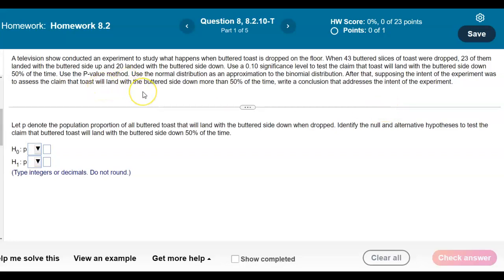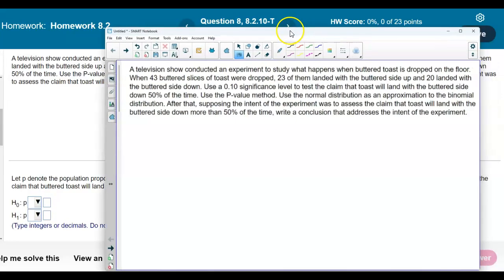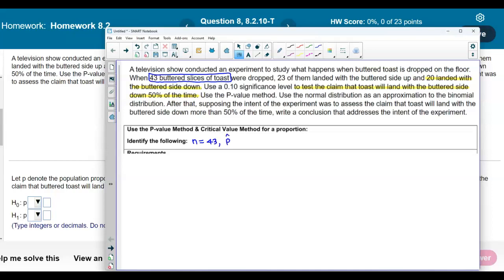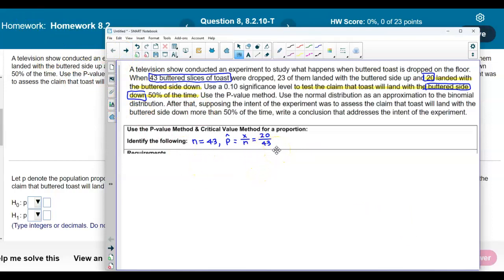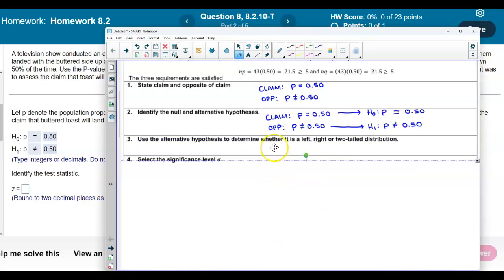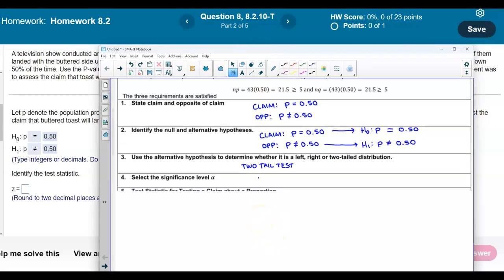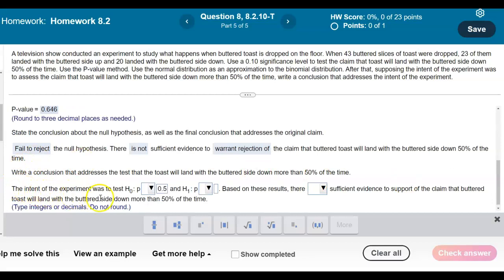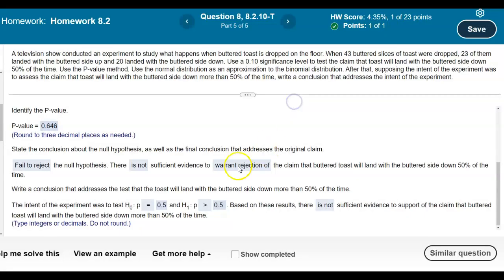Math 14 8.2.10-T Identify the null hypothesis, alternative hypothesis, test statistic